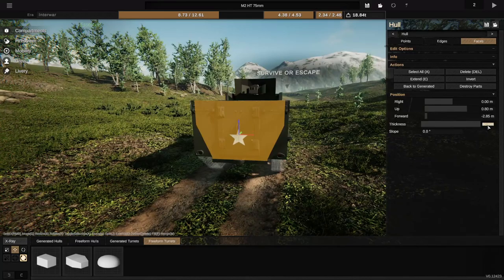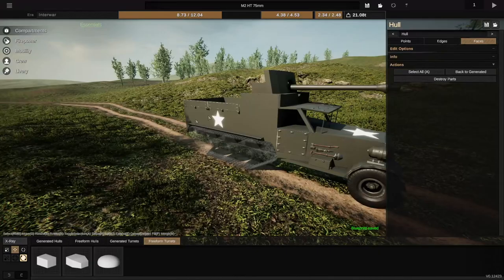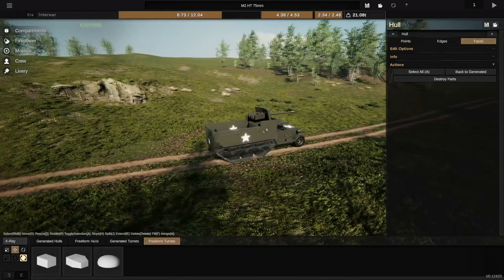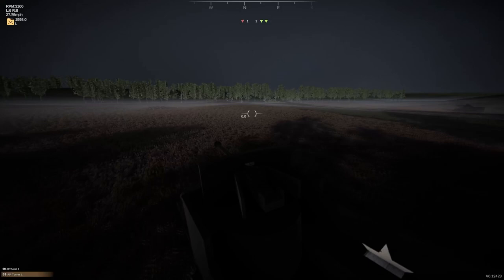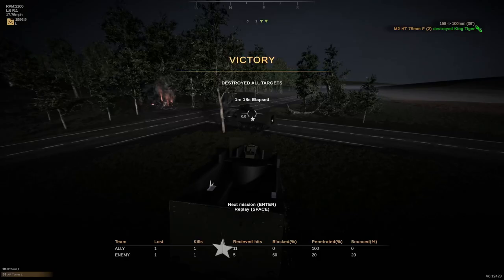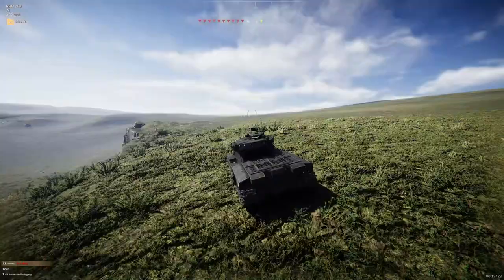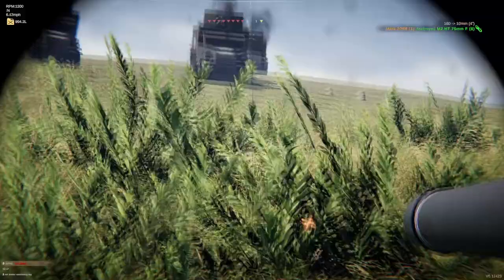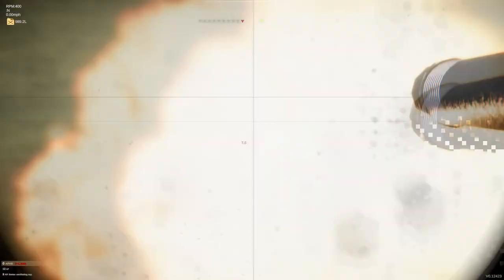I built a HALF TRACK with an anti-tank cannon! | Sprocket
This tank has no place functioning in any vaguely realistic setting, but I quite enjoy it from a visual point of view. It's good fun to just throw sense to the ditch sometimes!

TANK FILES WILL BE SHARED IN MY DISCORD